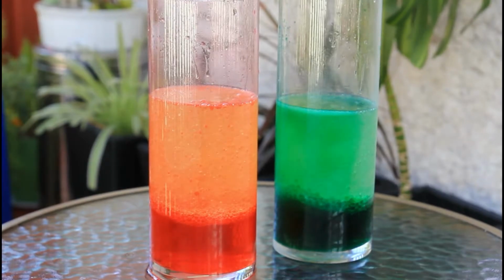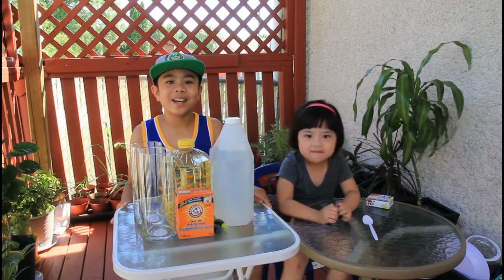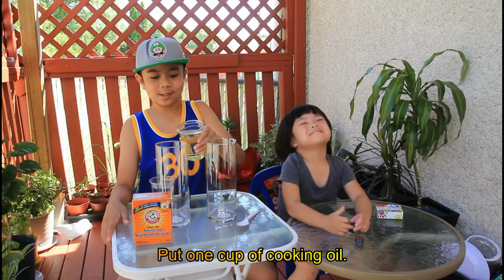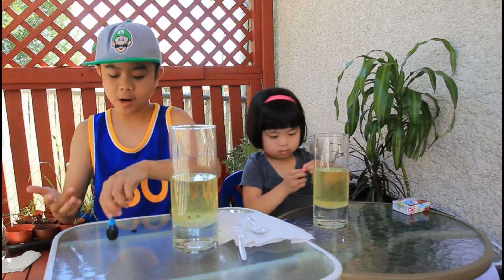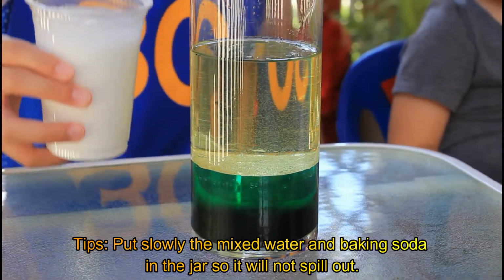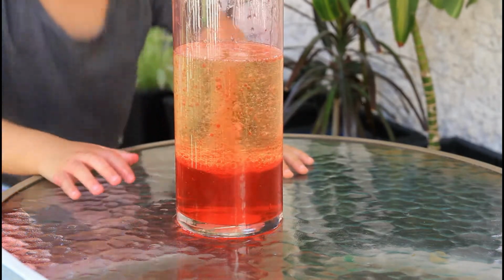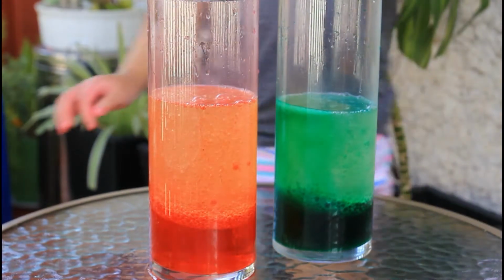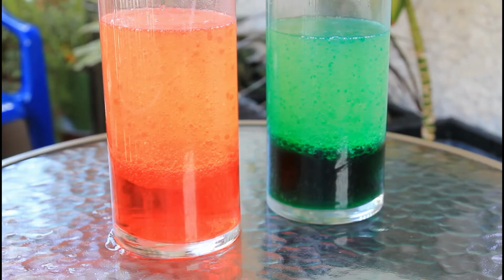How To Make DIY Lava Lamp Using Baking Soda without Alka-Seltzer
This channel caters to all the videos performed by my kids with fun and enjoyment. This will make other kids or toddlers enjoy their childhood.

These kids want to give some entertainment to any kids out there and probably their parents also similar to what we felt when we recorded those videos.